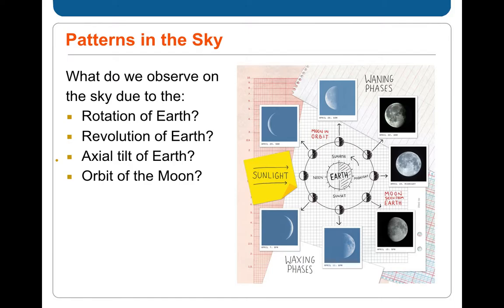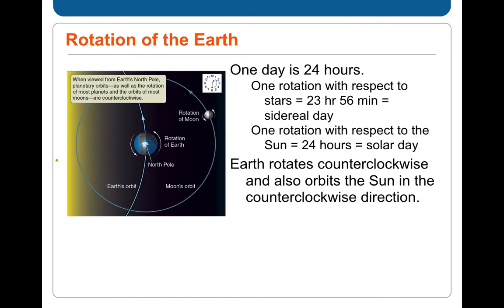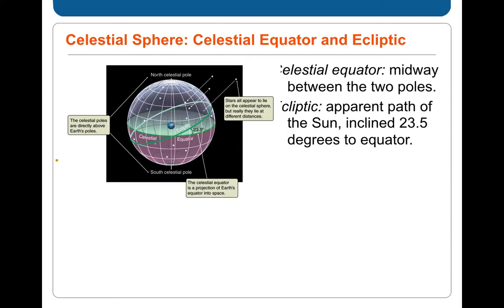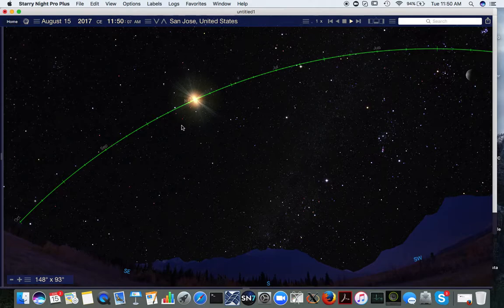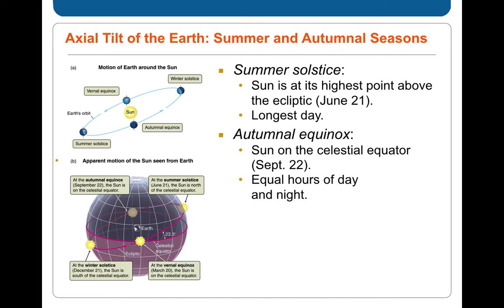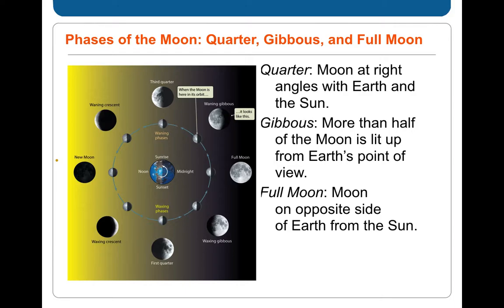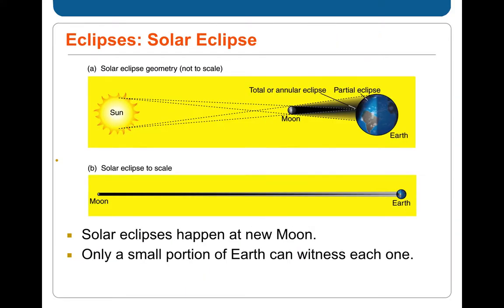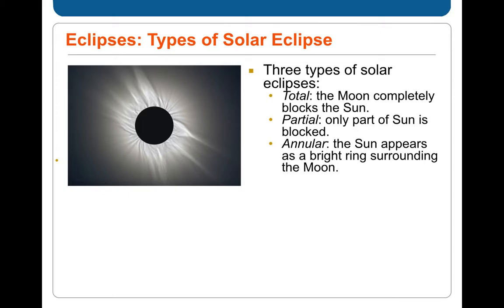Chapter 2 Video